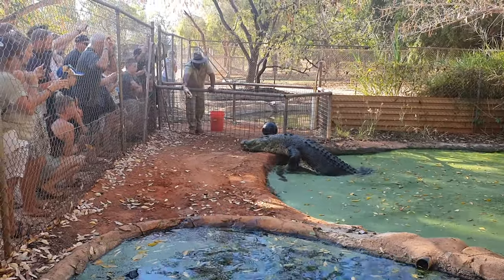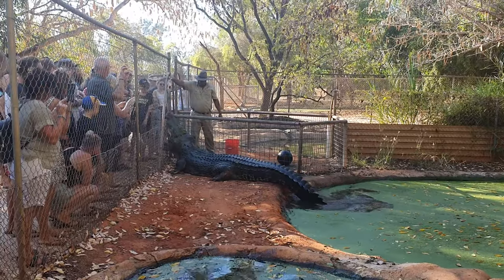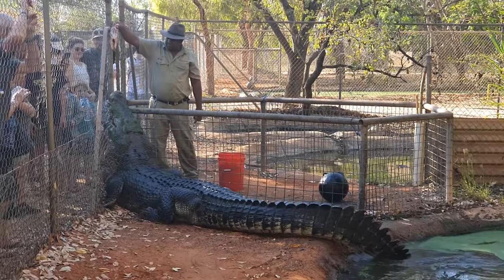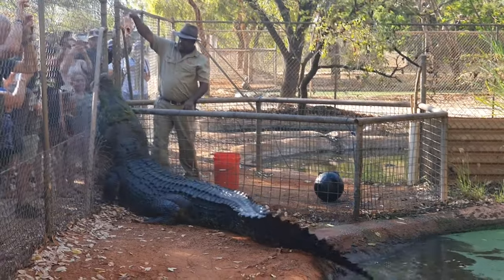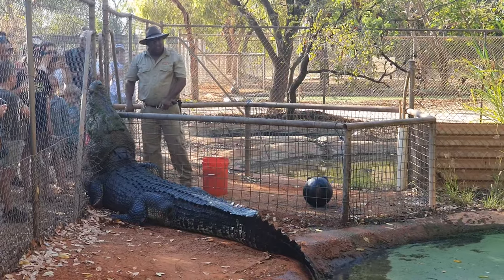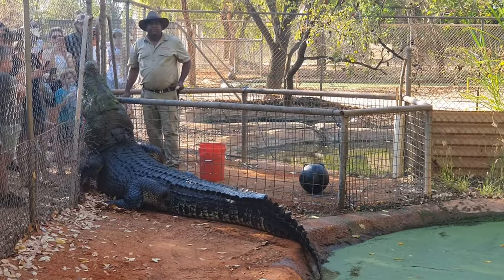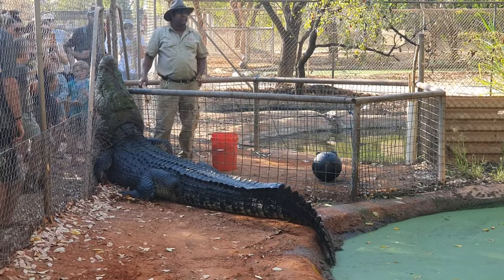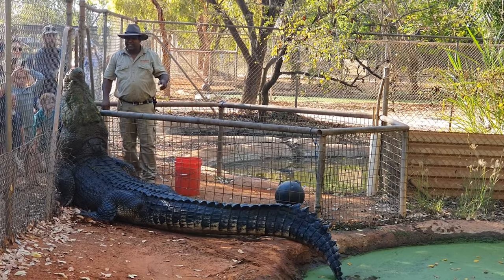"GUTS", A GIANT SALTWATER CROCODILE with a MASSIVE HEAD!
Johani feeding "Guts" while on tour.

Come and see us at the Malcolm Douglas Crocodile Park in Broome.